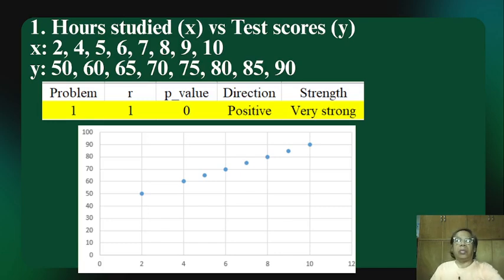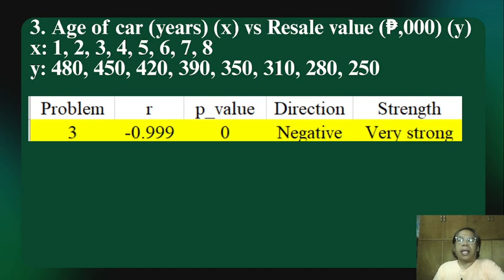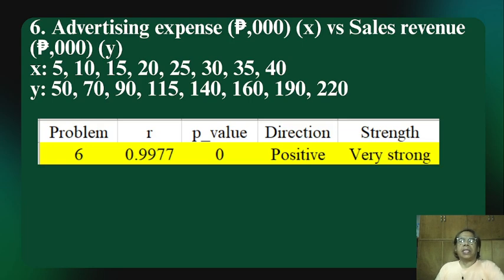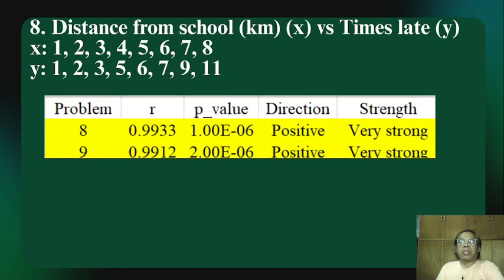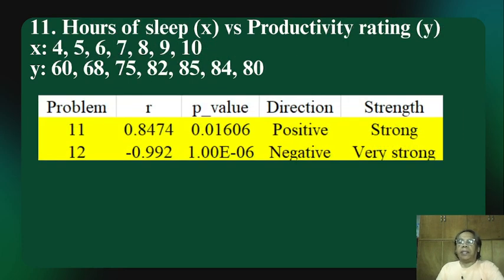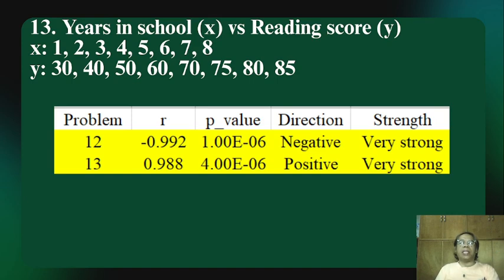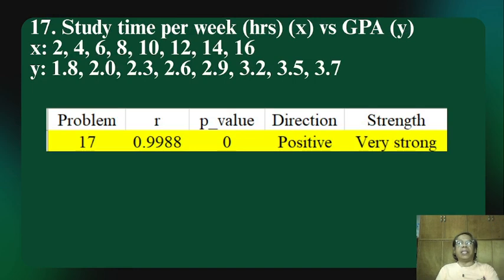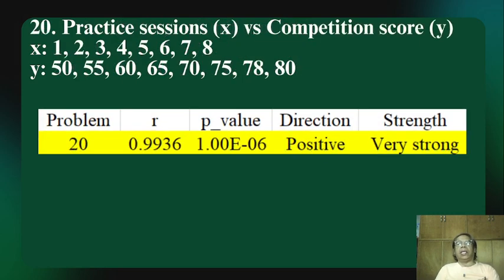Creating Scatter Plots and Est the Strength of Variable Associations| GEN MATH Q4 DP LXI P2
n this activity, you will practice creating scatter plots and estimating how strongly two variables are related. By working on different problems, you’ll strengthen your skills in analyzing data patterns, interpreting trends, and making predictions based on relationships between variables.